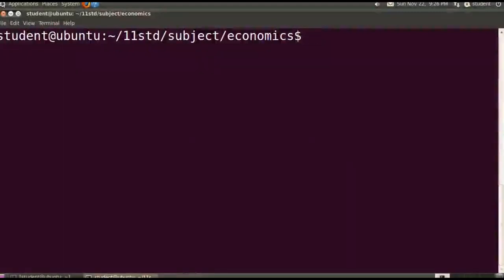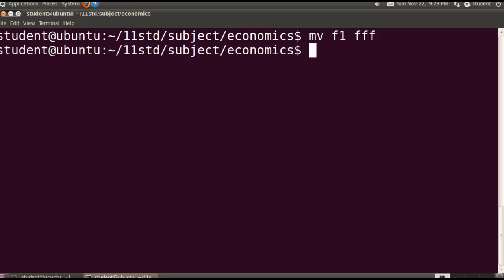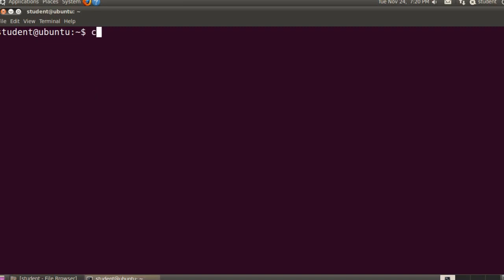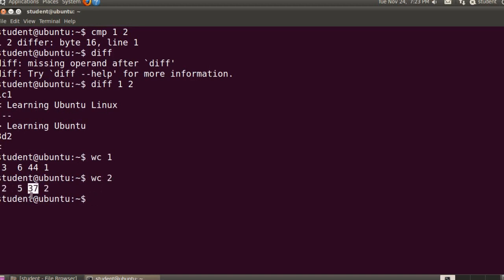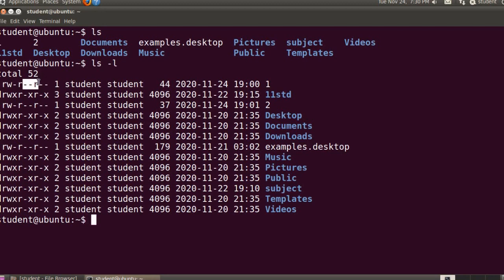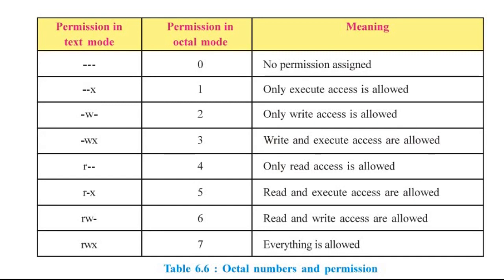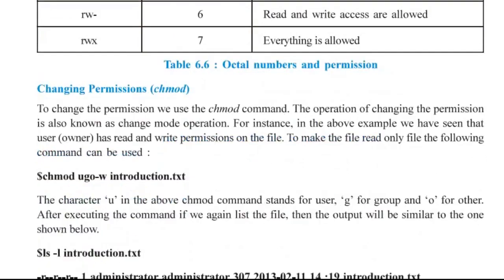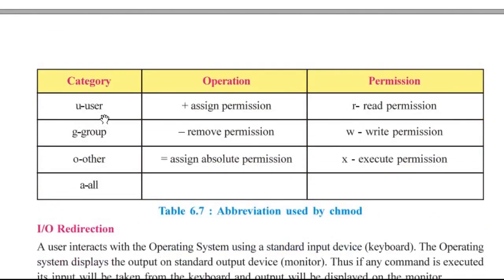Computer Studies class 11 GSEB Chapter 6 English Medium (Part-5) | Basic Ubuntu Linux Commands